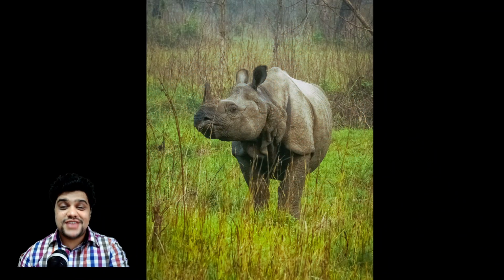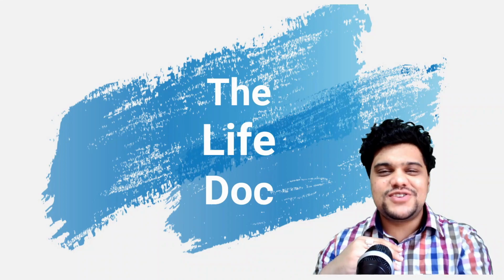Speaking Practice - Occupational English Test (OET) | Safety of A Medication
This video is an interactive speaking practice video for the Occupational English Test. I gave my OET for ECFMG certification and now I'm trying to help others out.
Hope this will help health professionals get their desired score in the speaking section of OET.

And if you're a non-medical viewer then you can check out other fun videos of mine as well.

Also you can send me questions and feedback if you have any.

Hello, I am Dr. Anurag Marasini from Nepal. I talk about different topics ranging from medicine to positivity and share my general thoughts on life.
The resources I use are as follows:
Intro Credits: "Made by Mie" App (iOS)